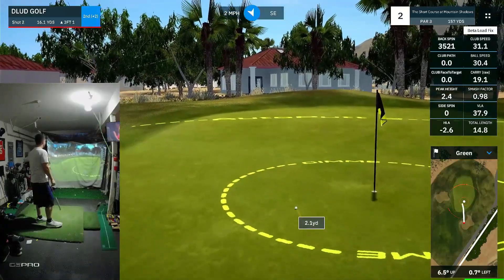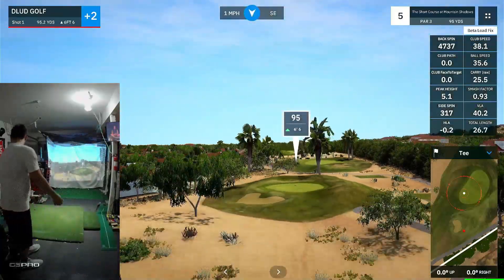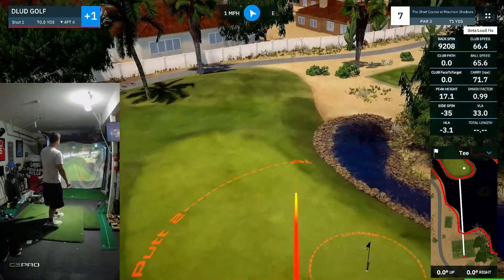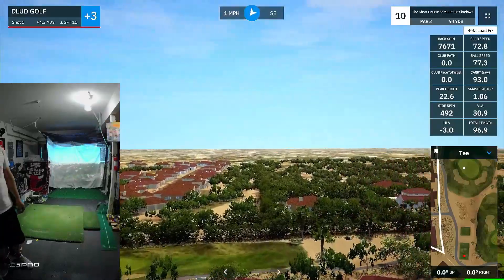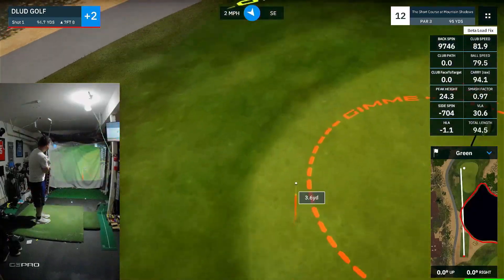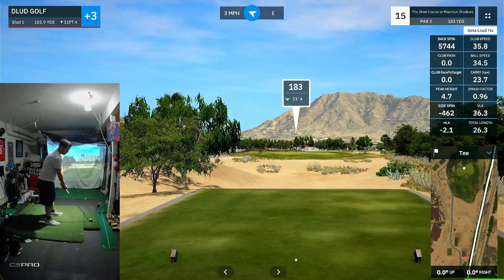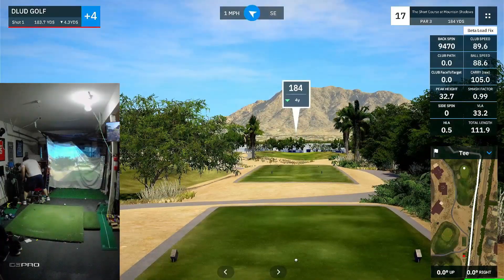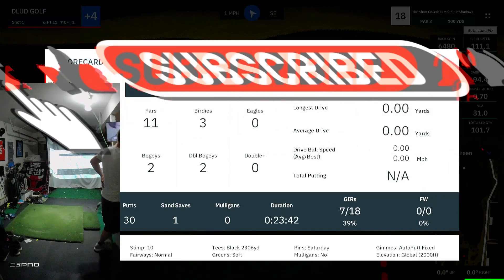Short Course @ Mountain Shadows - My New Favorite Par 3?! - GSPRO & Garmin R10 Golf Simulation